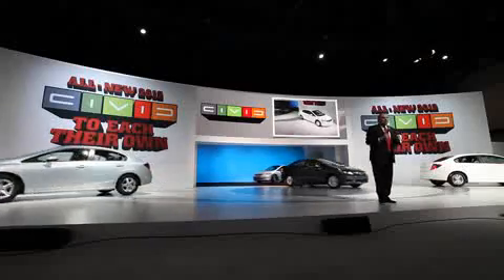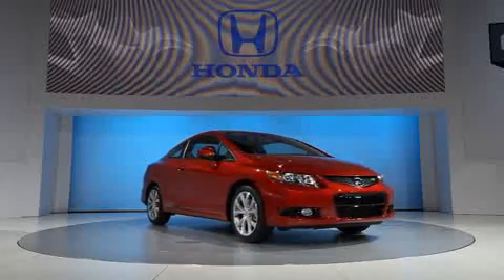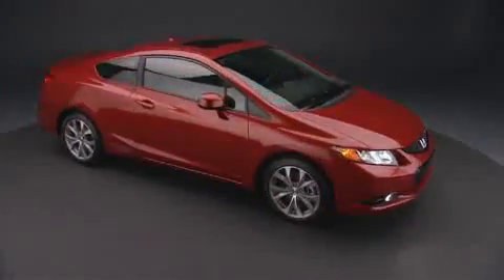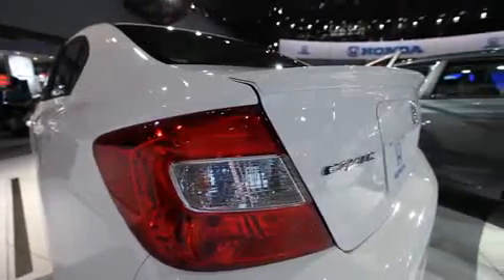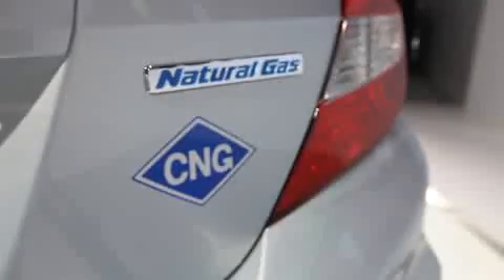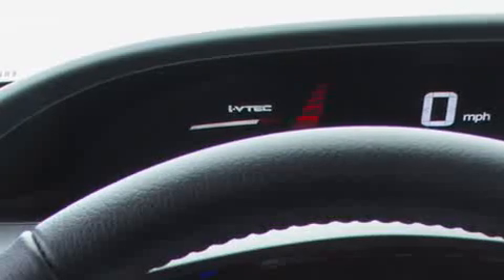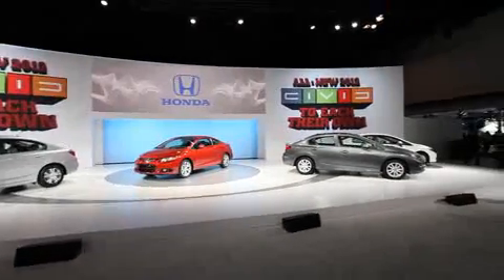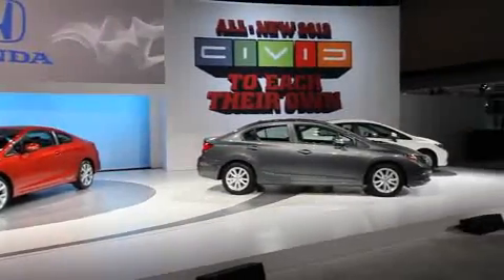2012 Honda Civic Debut at the New York Auto Show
Nine generations of Honda's Civic? That's right; the 2012 Civic is the first of the ninth generation of Honda's always popular Civic. Arriving at a Honda store near you in April, the new Civic sports a more sleek body shape, new technologically and higher EPA fuel economy ratings.